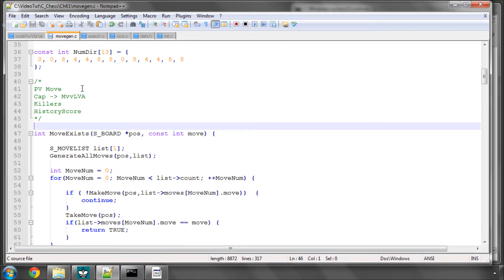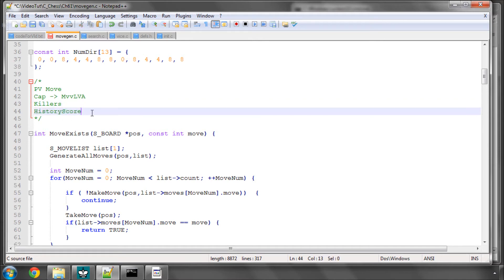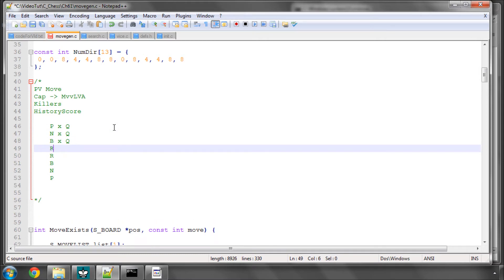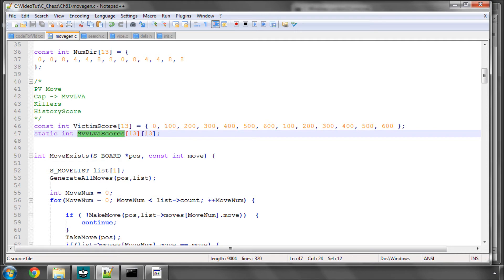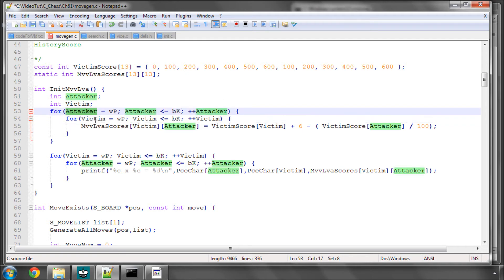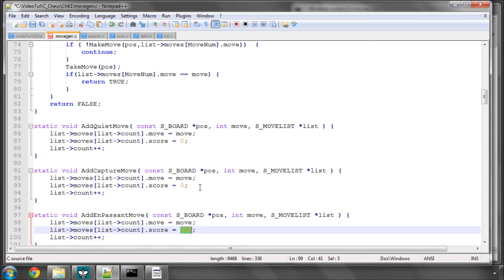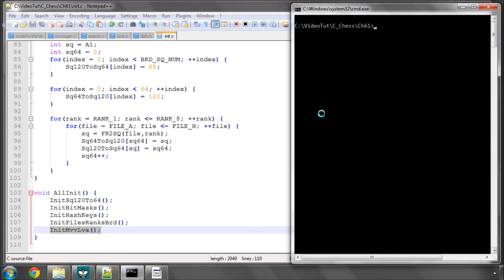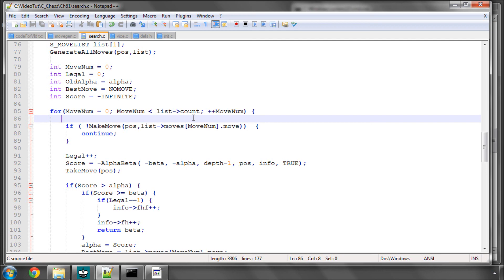Programming A Chess Engine in C Part 61 - Move Ordering - Setting Up MVV LVA